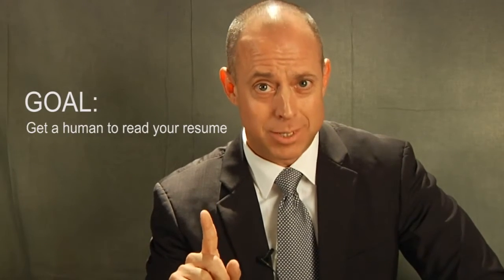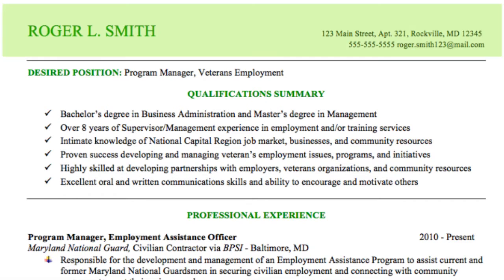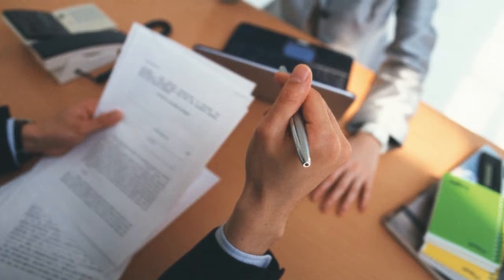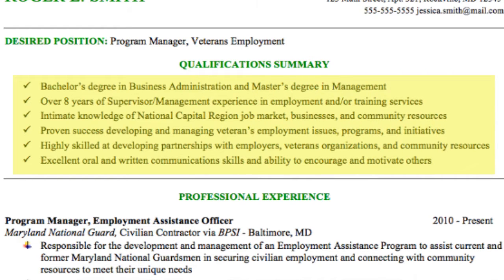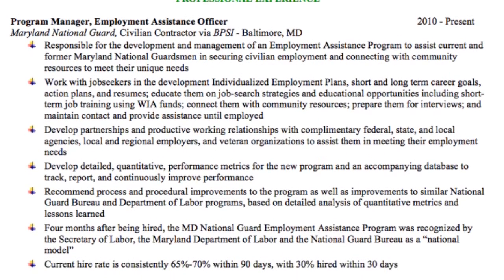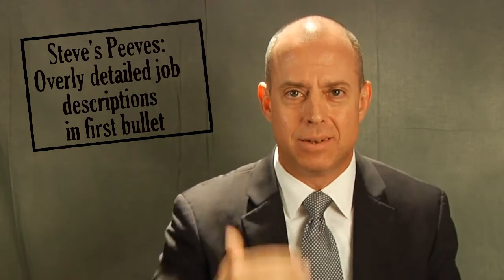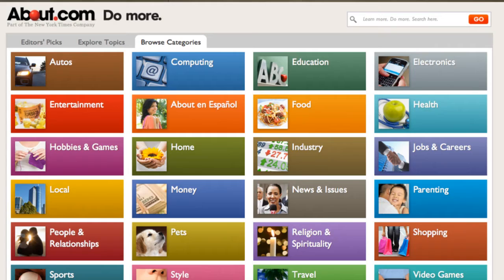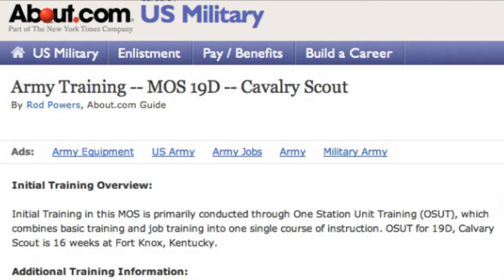Civilian Employment Chapter 1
Mr. Steve Greathouse, Maryland National Guard employment assistance officer, gives advice on tailoring your résumé and cover letter when applying for a civilian job opportunity.